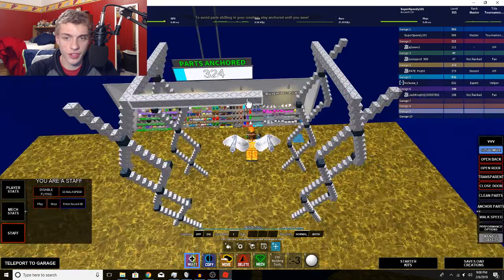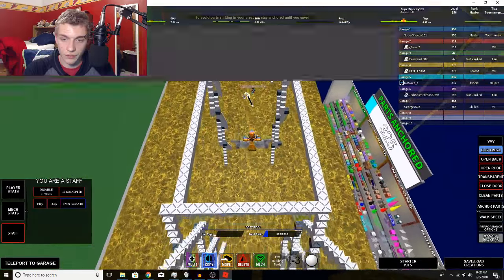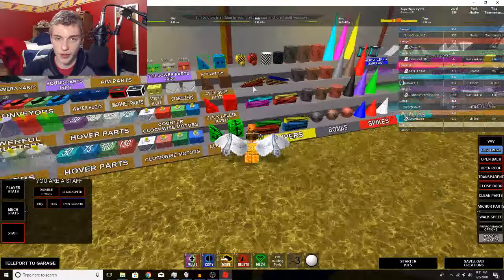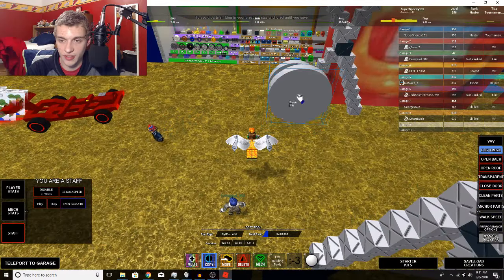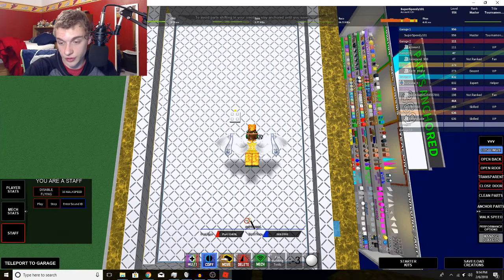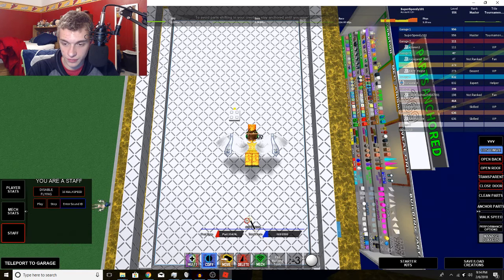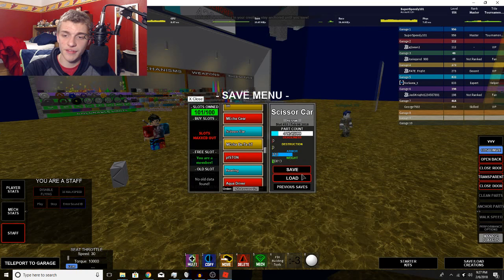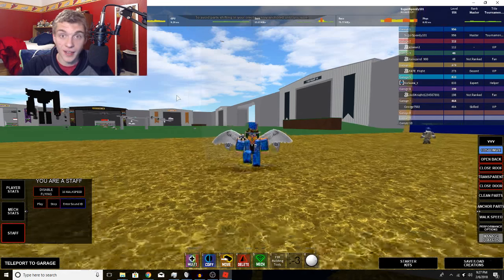Live Stream [Roblox BYM] Building a Scissor Arm Car! MEMES EVERYWHERE!!!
Had to cut part of the video out but here's the live stream from yesterday!